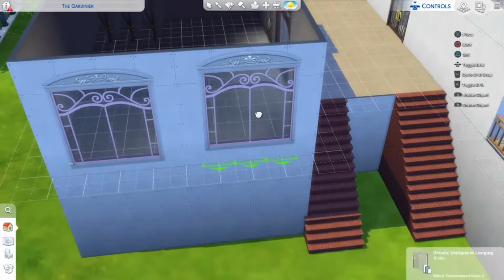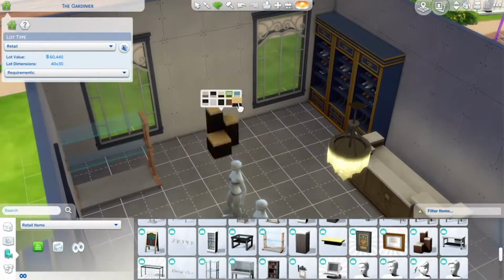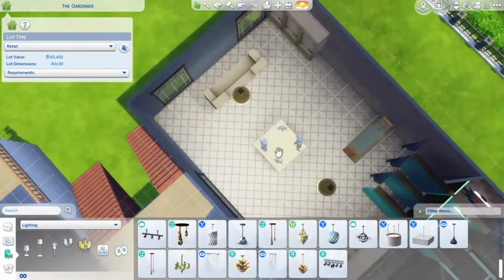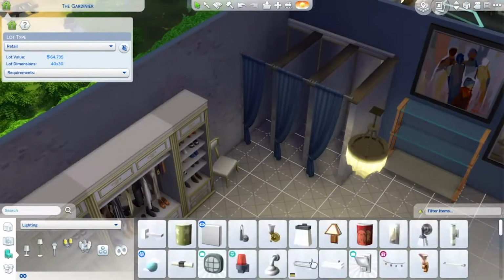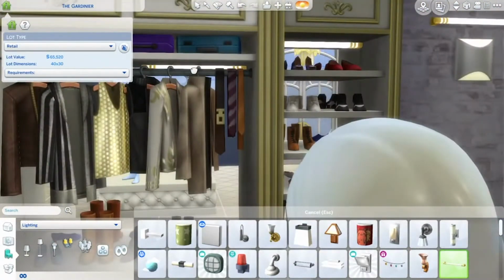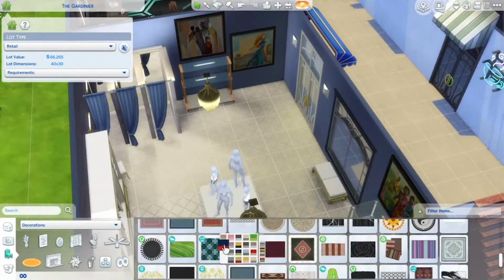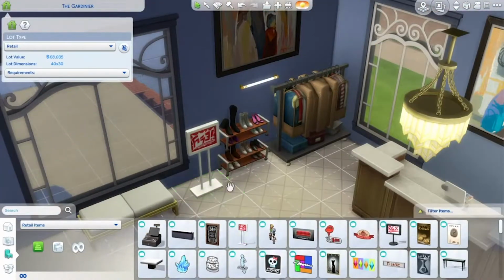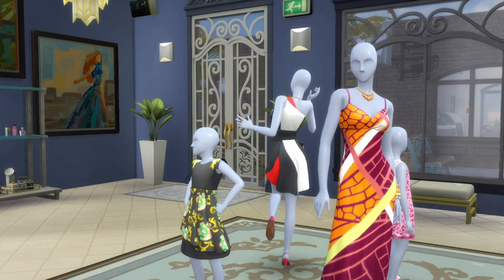Retail Centre ‘The Avenue’, Dress Shop - Sims 4 (PS4) Lot Build - Part 2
In Part 2 of this build, I create the 2nd store on ‘The Avenue’ which is a formal/party clothing store.

I am also now streaming my building sessions (what you see in the timelapse)
Sign up and follow to get notified when I go live!

And you can also find all my builds on the Sims 4 Gallery (username SophieMLM) if you’d like to download them for yourself: